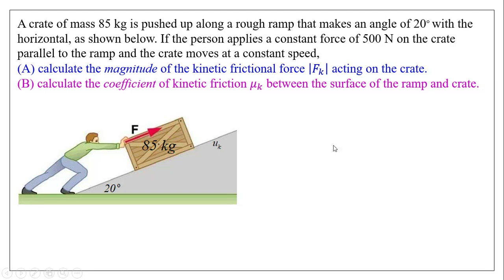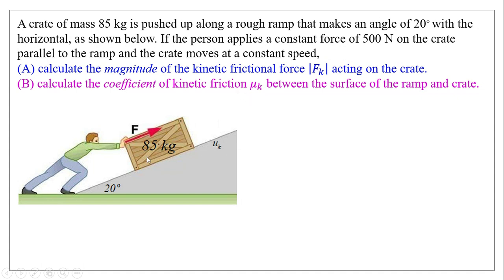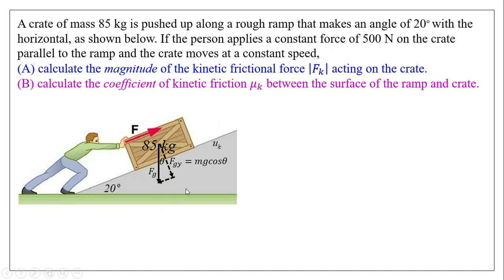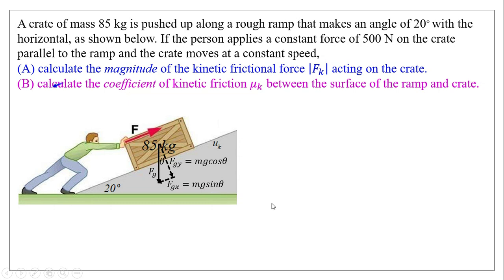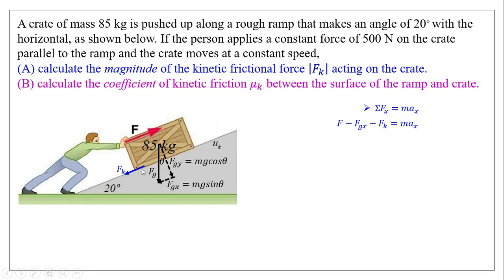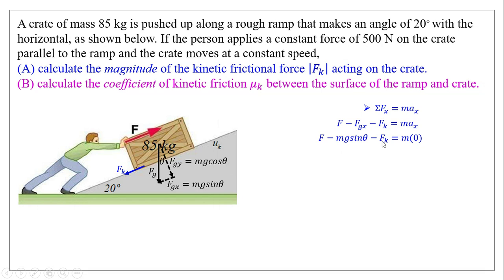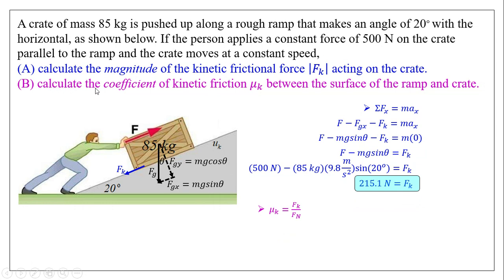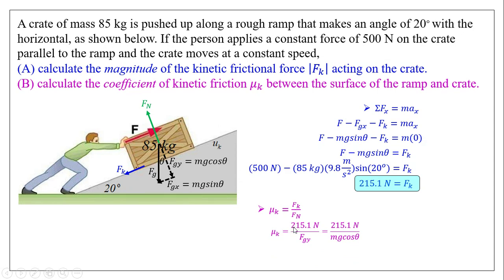Inclined Ramp_3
A crate of mass 85 kg is pushed up along a rough ramp that makes an angle of 20∘ with the horizontal, as shown below. If the person applies a constant force of 500 N on the crate parallel to the ramp and the crate moves at a constant speed,
 calculate the magnitude of the kinetic frictional force |𝐹_𝑘 | acting on the crate.
 calculate the coefficient of kinetic friction 𝜇_𝑘 between the surface of the ramp and crate.